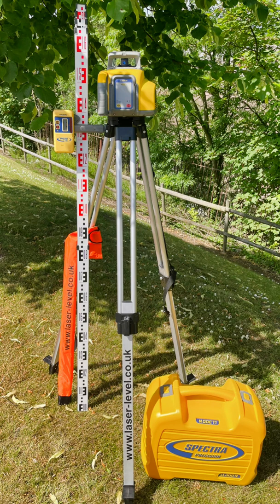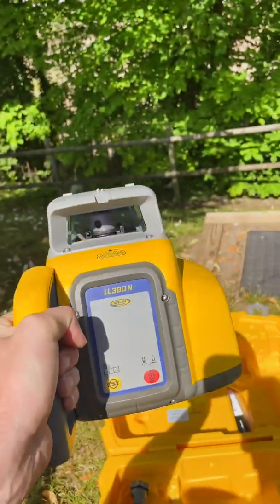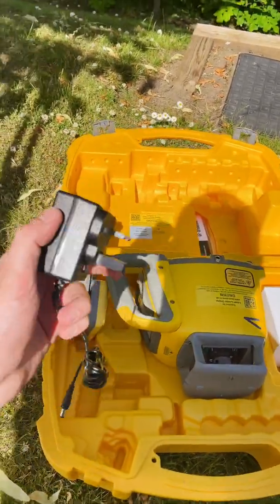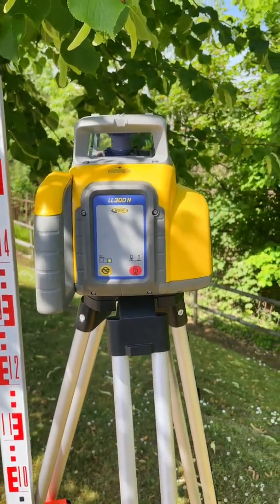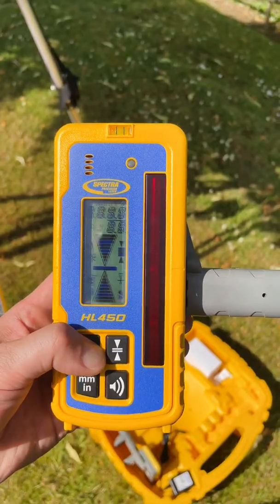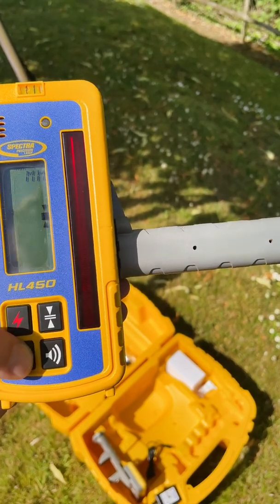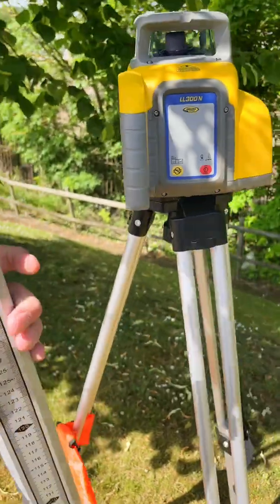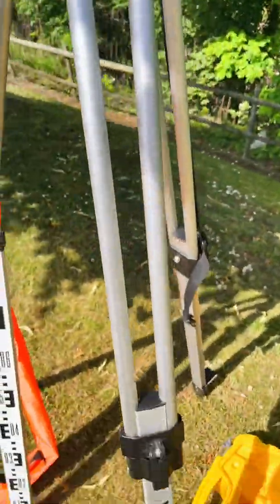Spectra LL300N Premium Kit - Horizontal Groundwork’s Rotary Laser Level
An overview of the Spectra LL300N heavy-duty ground works rotary laser level kit.

The Spectra LL300N is a premium brand, heavy-duty long-range ground workers laser.

It is a fully self-levelling red beam rotary laser which levels on the horizontal. It is accurate to ±2.2 mm at 30m, range of 500m, has an IP rating of IP66 (Dust tight / Protected against powerful jets of water) and a 6-year warranty from Laser Levels Online. It is rechargeable but can also run on alkaline batteries.